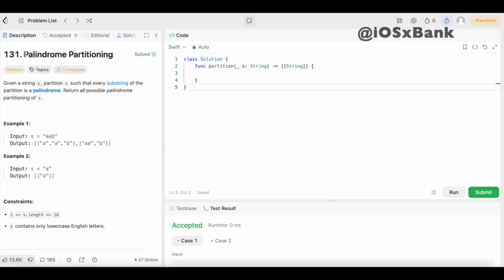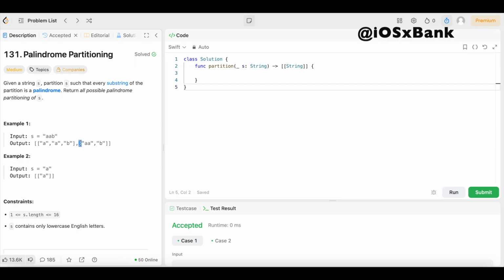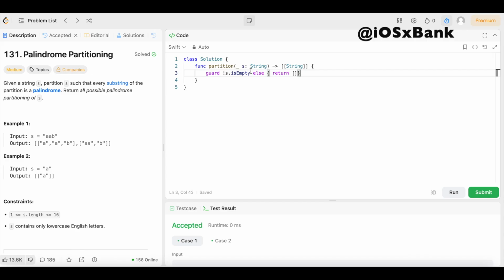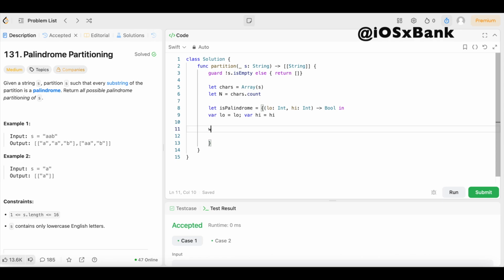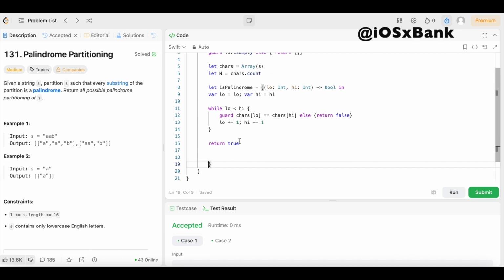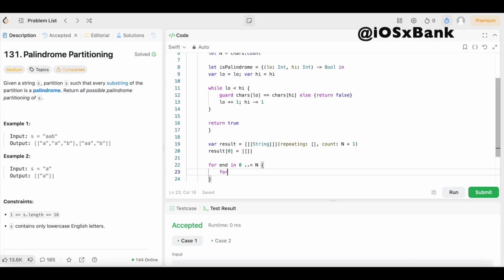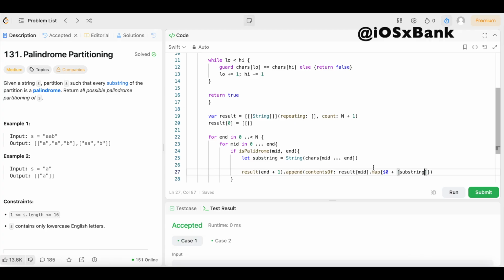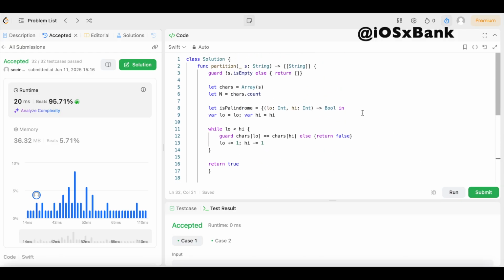Day 404: LeetCode Problem 131. Palindrome Partitioning - Swift